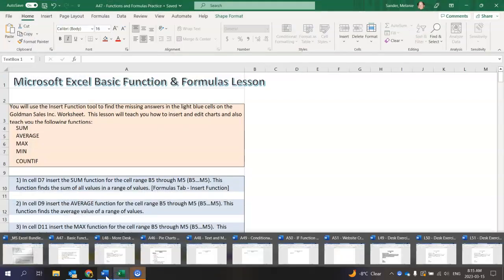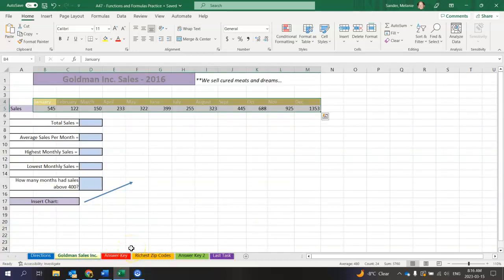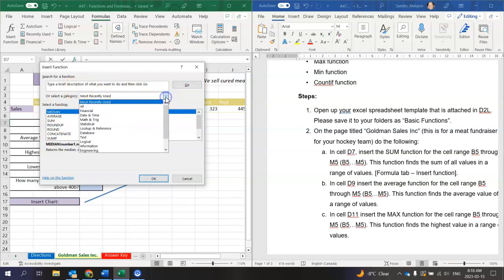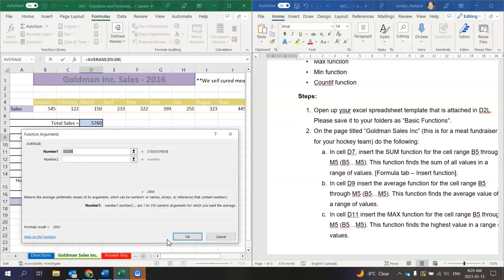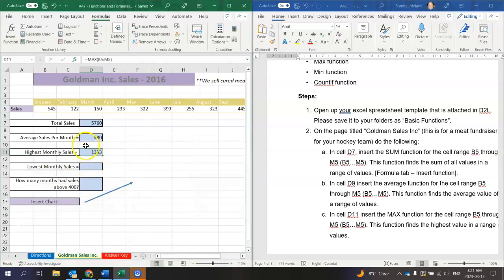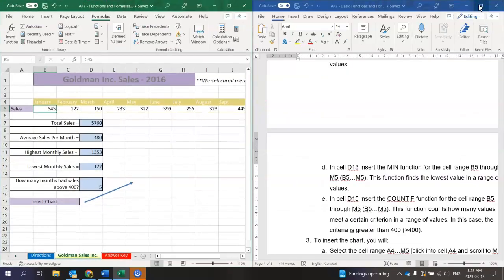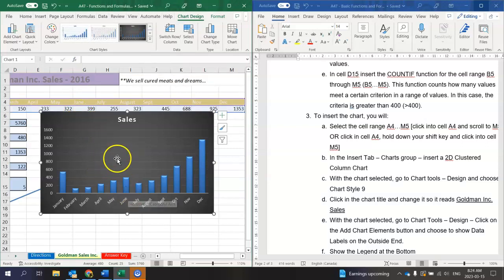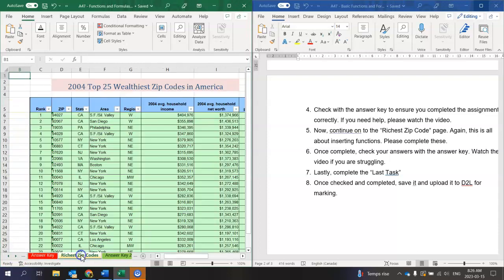A47 Formulas Part 1